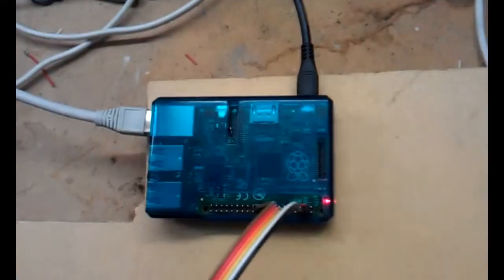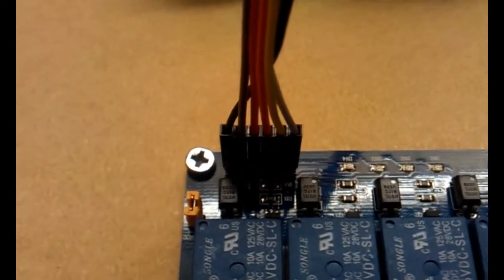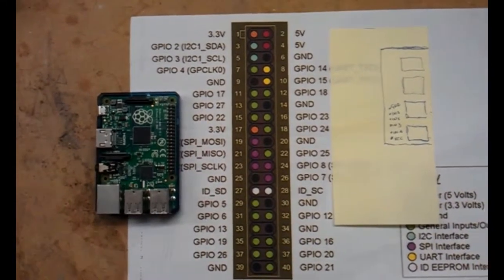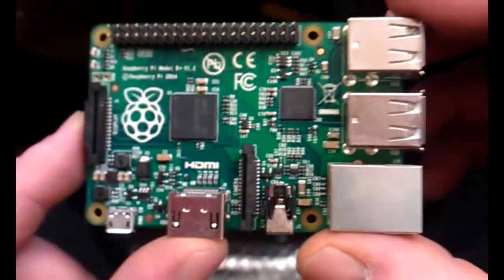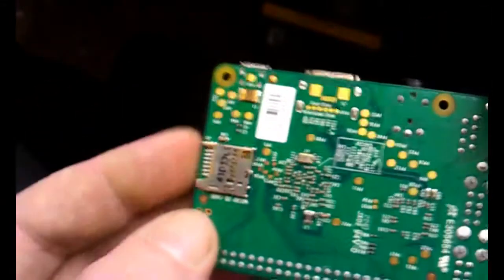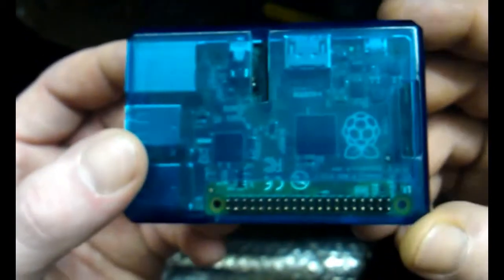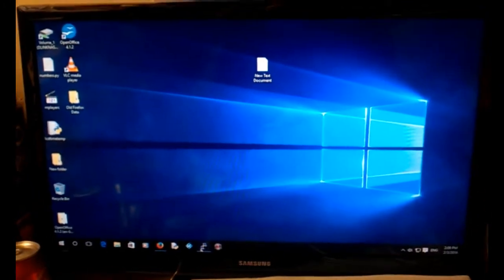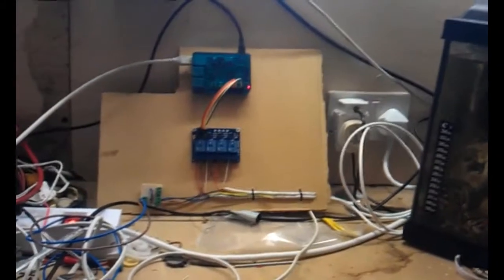FISH-Pi Part 2 : How to turn on your Aquarium Lights with the Raspberry Pi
This is the second part of my project to run two of my Aquariums with the Raspberry Pi, in this video I discuss how the Pi is connected to a 4 way relay board and get the lights turned on. In further videos I hope to go through reading the temperatures and sending this info to the web to be read from anywhere including your smart phone. Enjoy